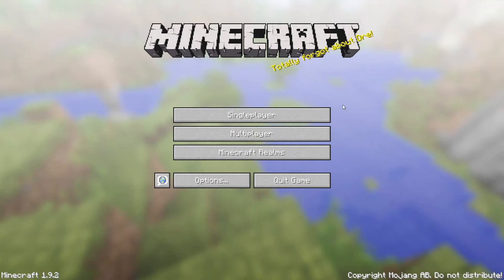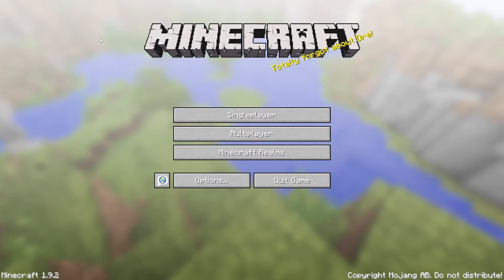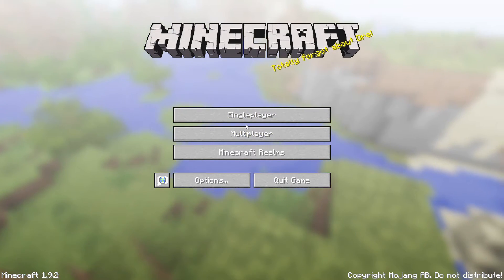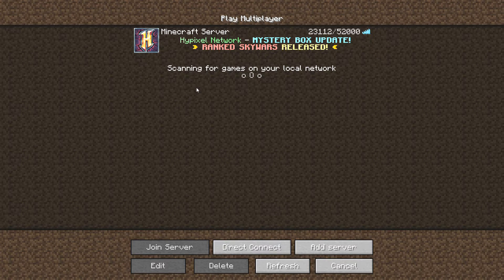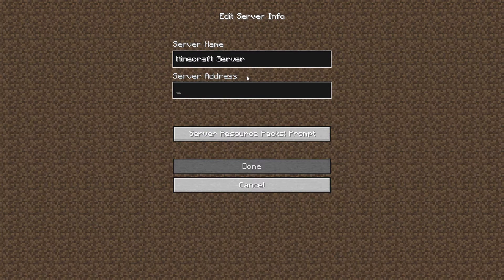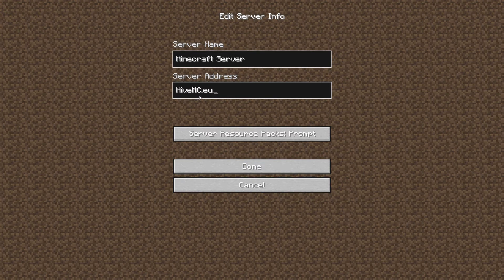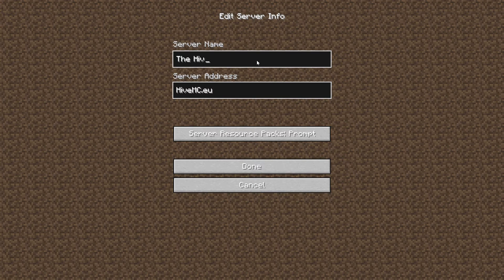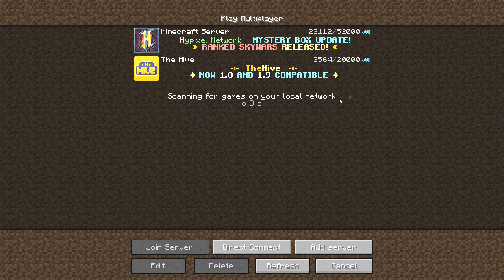Minecraft tutorial:How to connect to the Hive server.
Hi everyone welcome to a  new tutorial and its minecraft tutorial:How to connect to the Hive server.